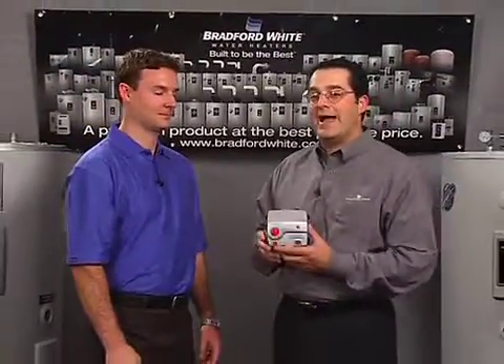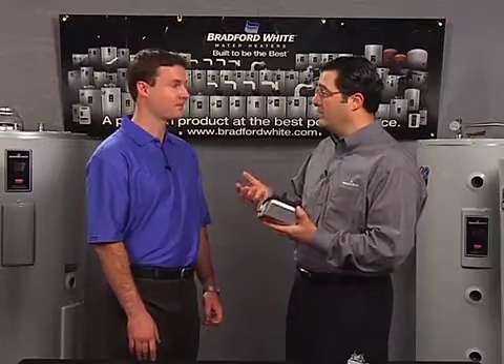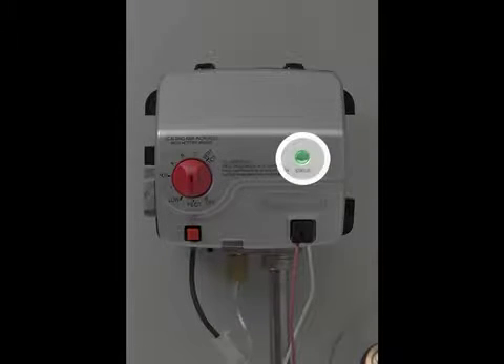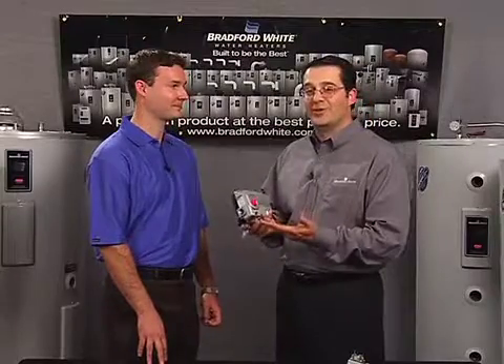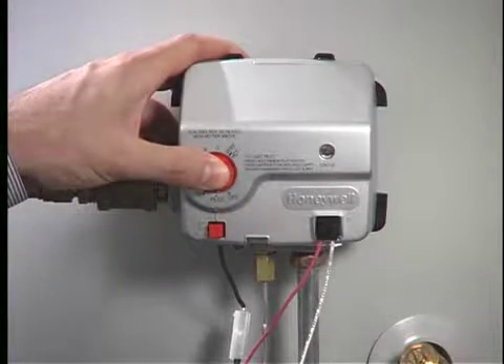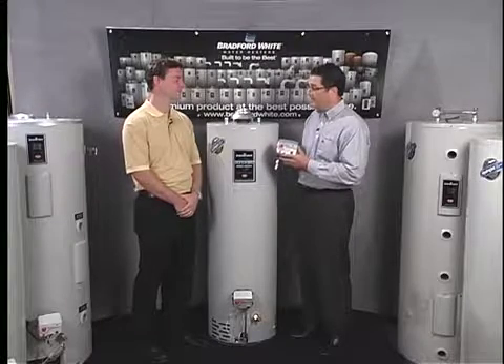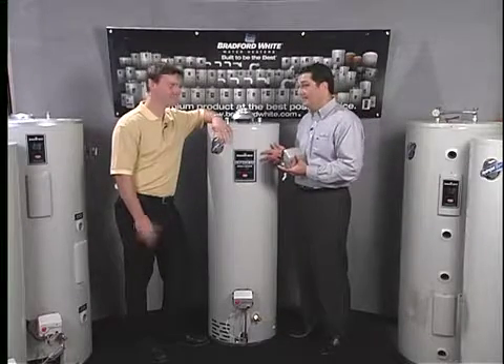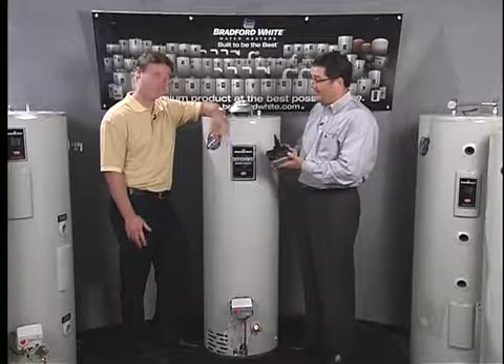Bradford White ICON Intelligent Control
The Bradford White ICON System is an exclusive gas control technology that offers numerous energy and time-saving benefits including Advanced Temperature Control for consistent and accurate water temperature levels, Performance Software for enhanced First Hour Delivery ratings and tighter temperature differentials, Intelligent Diagnostics to assist in troubleshooting, and Pilot-On-Indication. The ICON System is another competitive advantage for professional installers and wholesalers. Best of all, it’s provided at no extra cost.